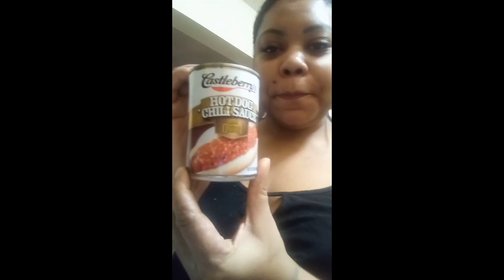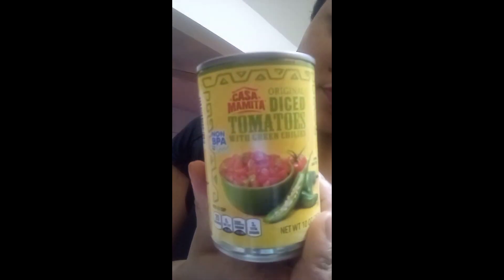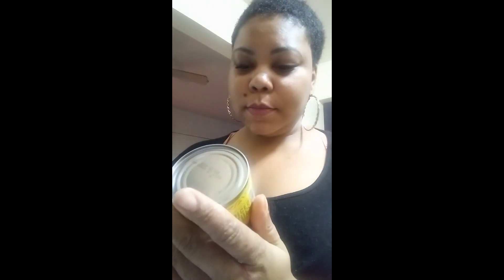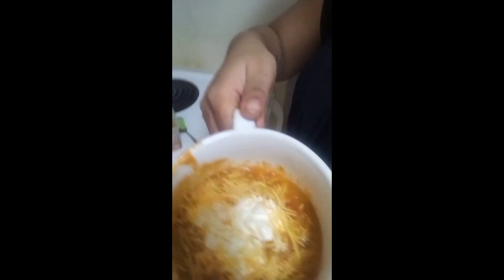vlog: convenient snacking Go-To's singlemomlife vlogme #